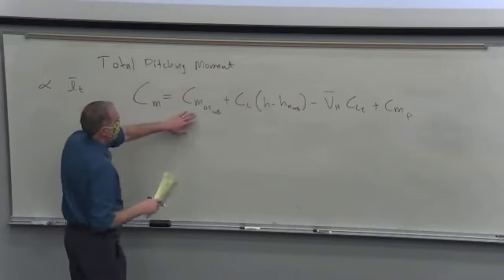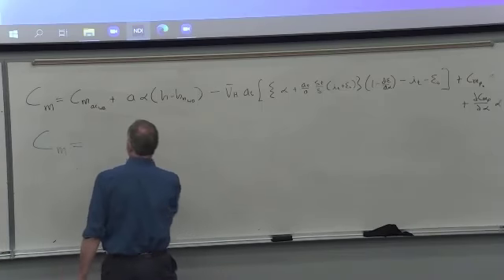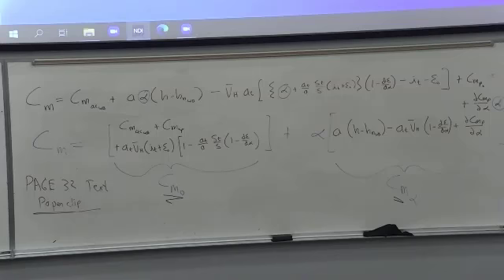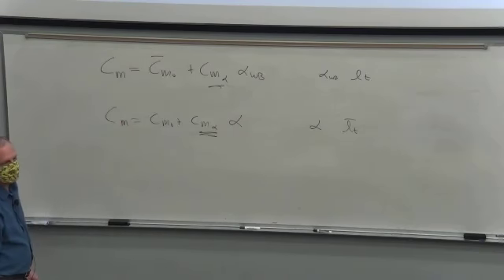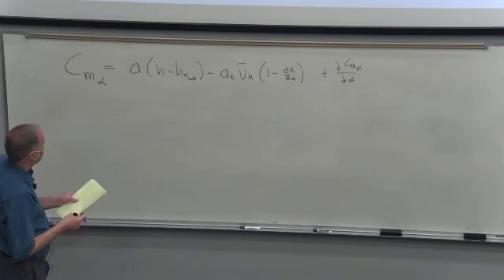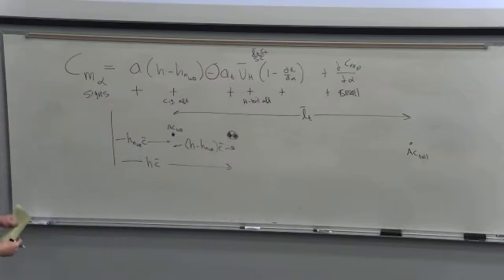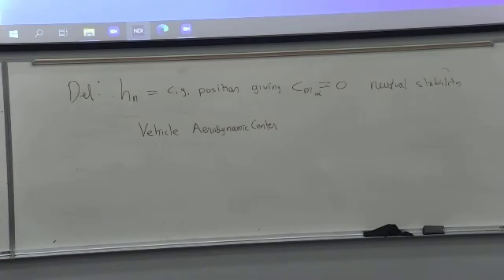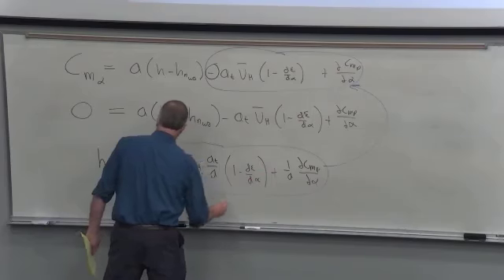AE514 Lecture 2 19 2021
Total Aircraft Pitching Moment, pitch trim, pitch stability and neutral point definition